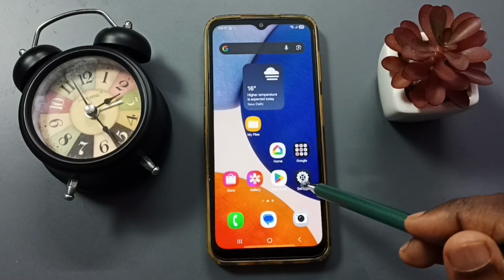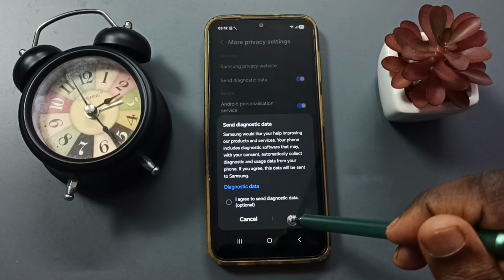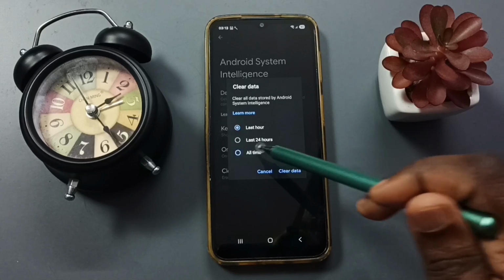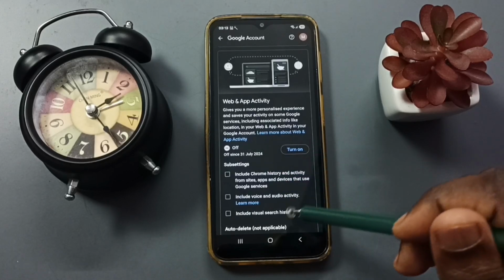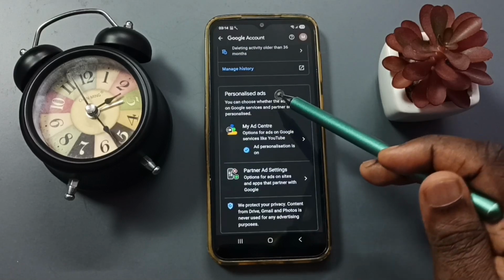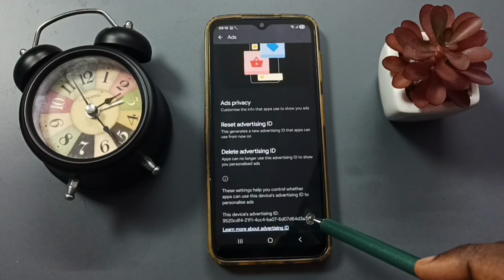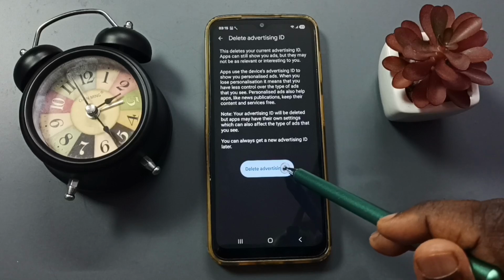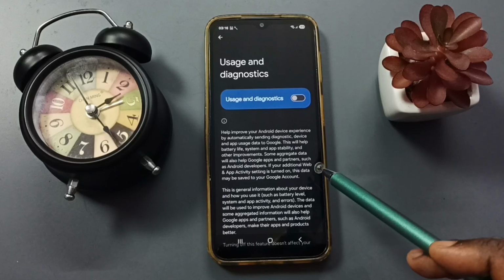6 Ways to Block Ads on Samsung Galaxy A17 5G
6 Ways to Block Ads on Samsung Galaxy A17 5G
Samsung Galaxy A17 5G Ad Block Guide | Remove Pop-ups on Samsung Smart Phone
How to Block Ads on Samsung Galaxy Mobile Phone | Samsung Galaxy A17 5G Tips
In this video, you will learn 6 effective ways to block and disable annoying ads on your Samsung Galaxy Mobile Phone or Samsung Smart Phone. Discover step-by-step methods to remove pop-ups, banner ads, and intrusive app advertisements, enhancing your Samsung Galaxy A17 5G experience. These tips will help improve performance, save data, and provide a cleaner, smoother interface.